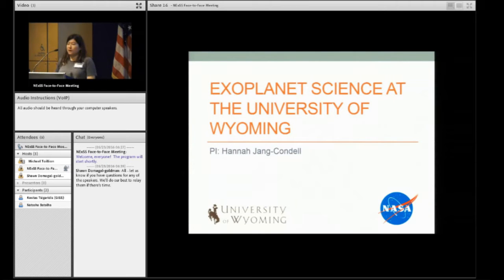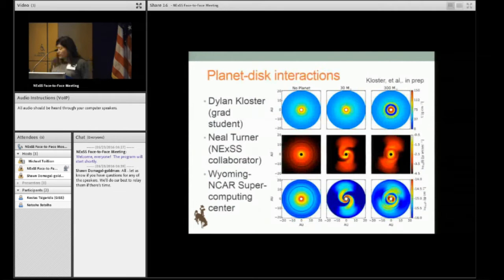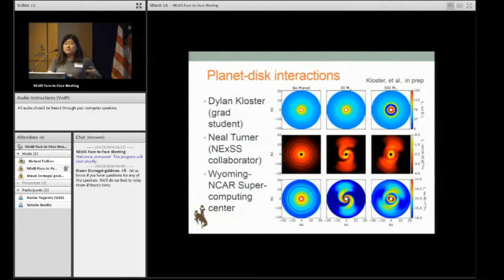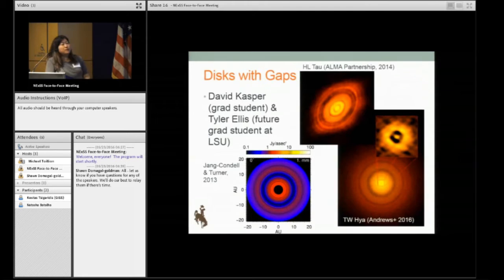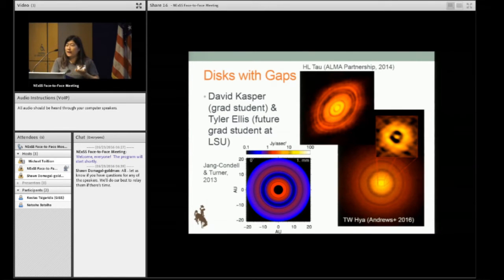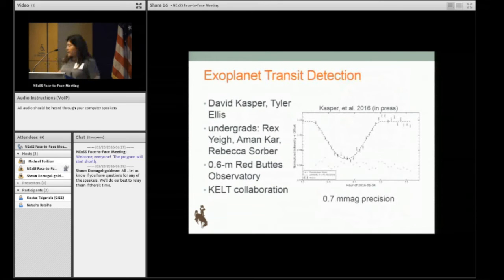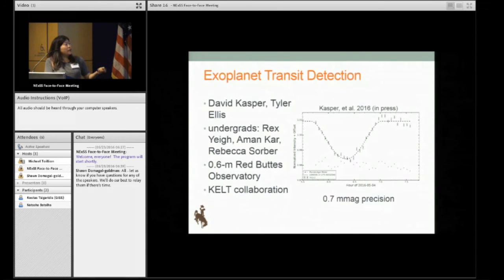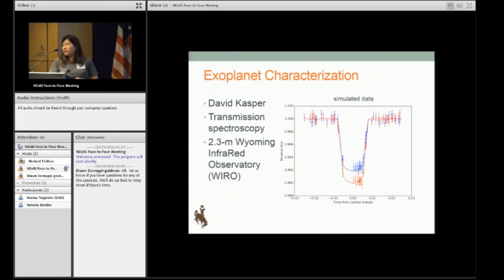2nd NExSS F2F Meeting (2016) - Hannah Jang-Condell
The 2nd annual NASA Nexus for Exoplanet System Science (NExSS) Face to Face meeting was held at NASA Headquarters in Washington D.C. on the 24th of May 2016.

Hannah Jang-Condell is an Assistant Professor in the Department of Physics & Astronomy at the University of Wyoming.